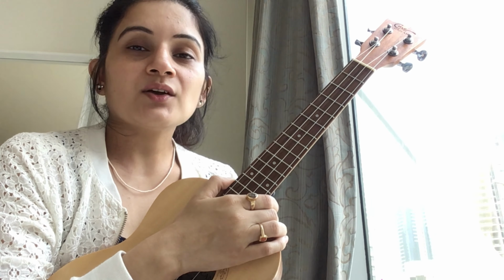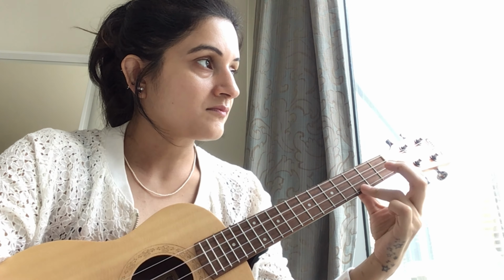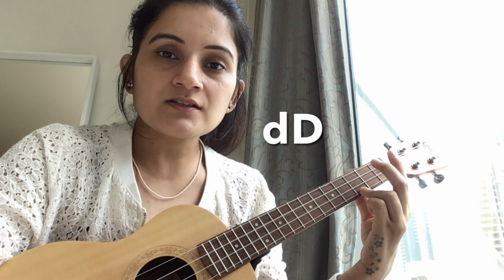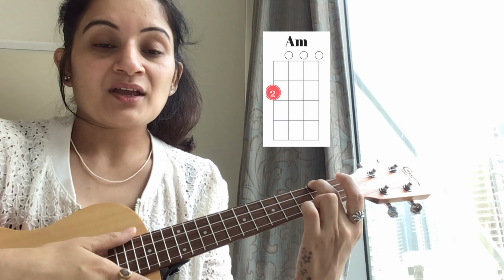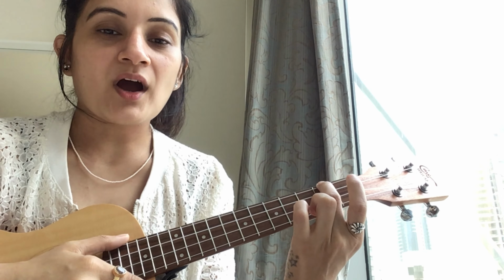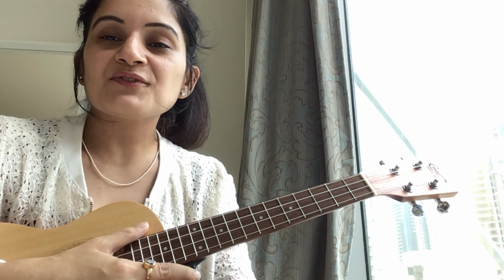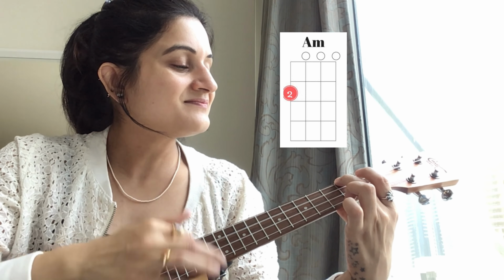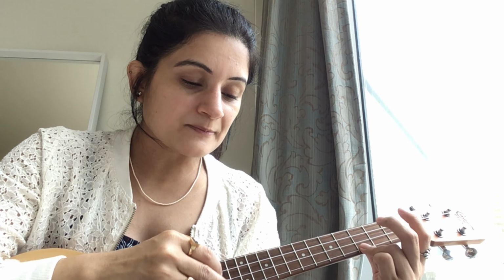Tune mere jaana | emptiness | easy ukulele tutorial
hi ya all amazing ones 💓

 here are the time lines you may wana use

chords 1:25
strumming 1:58
lesson 6:15

chords C; Am; F

strumming dD UU u dudu

Hi !! I am Astha Joshi I am a wife, a mom, a working women and a passionate learner. Through this channel I will be sharing with you my learnings. The goal of this channel is to build strong relationships with people who love to learn new things in life and support each other.